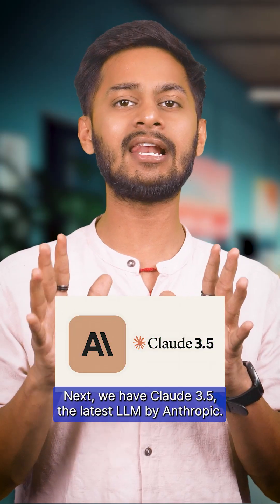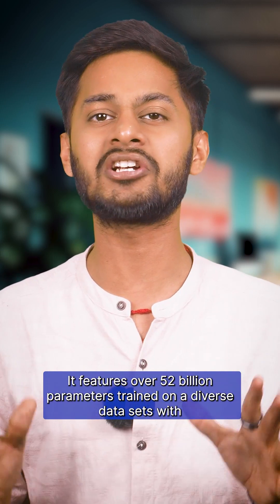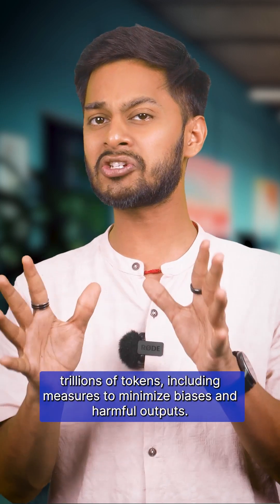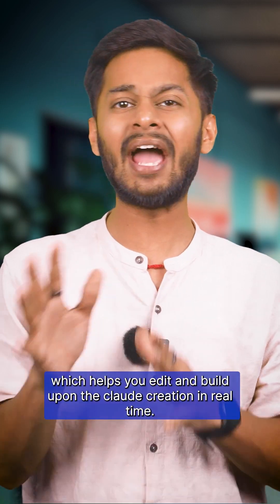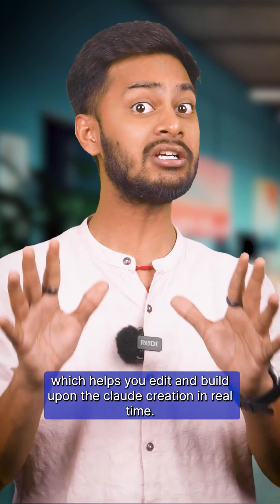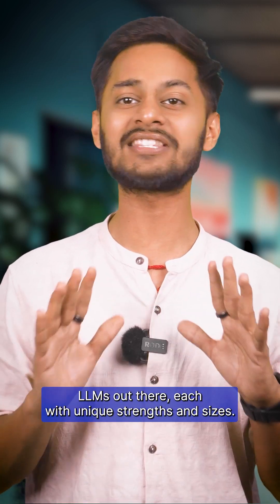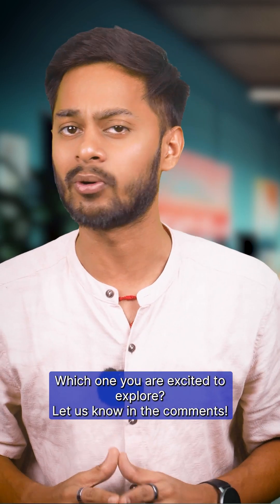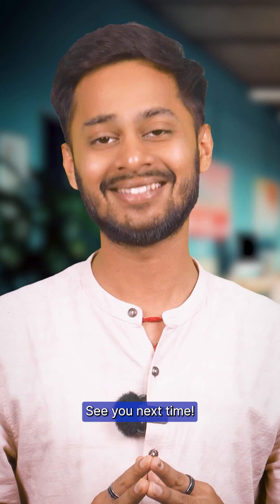Most Popular LLMs Leading the AI Revolution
The world of artificial intelligence is being transformed by the most popular large language models (LLMs) leading the AI revolution. LLaMA 3.1, developed by Meta, is designed to push the boundaries of conversational AI with its advanced capabilities. Claude, from Anthropic, focuses on safe and reliable AI interactions, ensuring ethical use. OpenAI’s GPT-4o continues to set the benchmark with its unparalleled understanding and generation of human-like text, proving indispensable across various industries. Google Gemini 1.5 pro integrates cutting-edge research to enhance natural language understanding and generation. These LLMs are revolutionizing sectors like customer service, healthcare, and finance by enabling more efficient and accurate communication, decision-making, and automation. Above that, these LLMs also improve our daily lives by boosting productivity to the maximum possible.